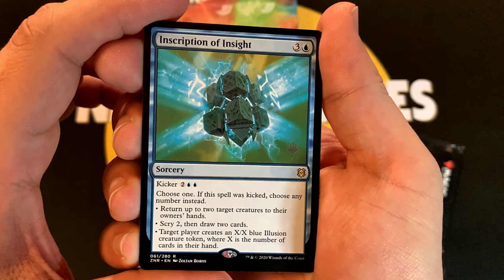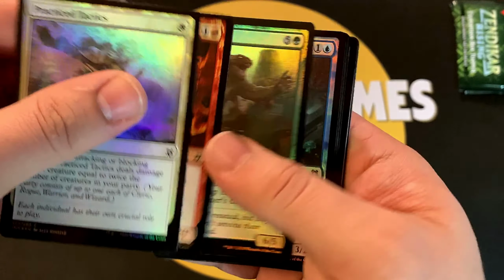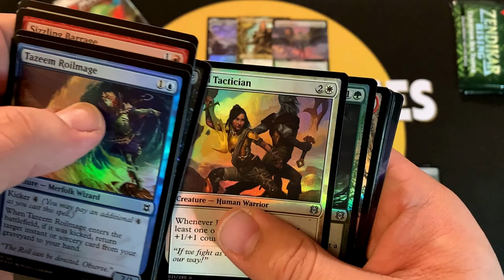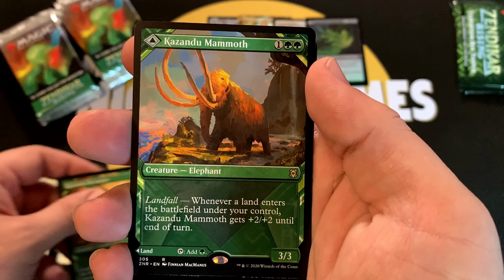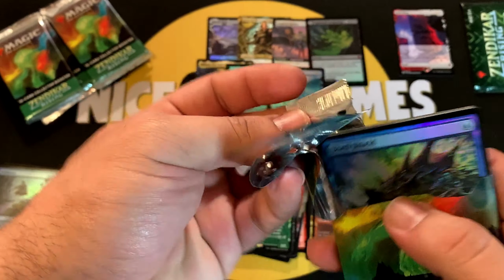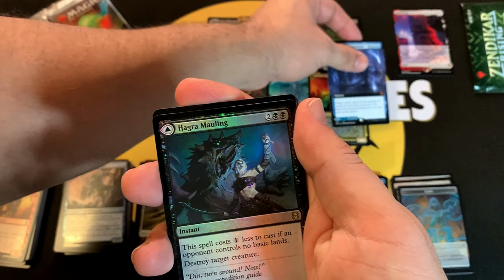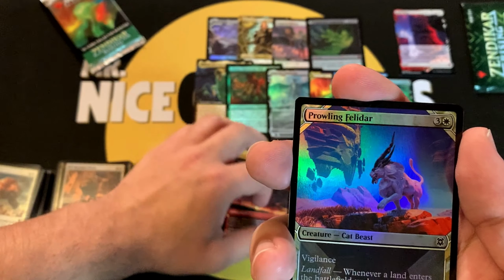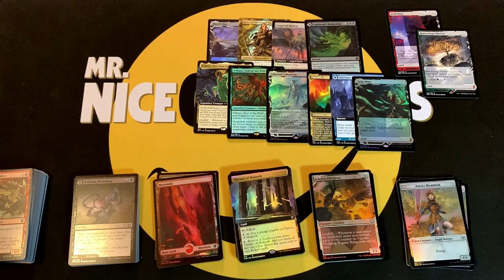Zendikar Rising Collector Box Opening #5 - Lots of Mythics - Pulled Another Three Expeditions!!!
Hey gang! Welcome back to another Zendikar Rising Collector box opening. Today we will be unboxing the 5th and last ZNR CB. How many more expeditions can we pull? Buckle up as we dive into this box and see what kind of goodies await us. As always, thank you so much for checking out the video. Stay safe and healthy out there folks!